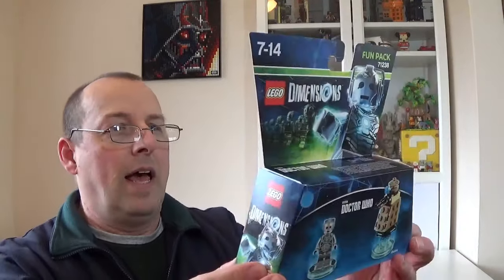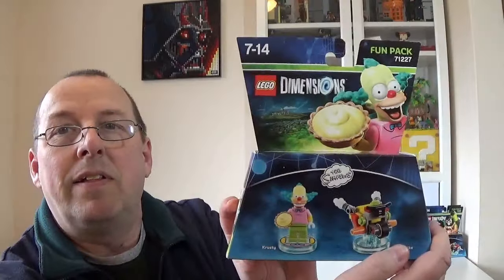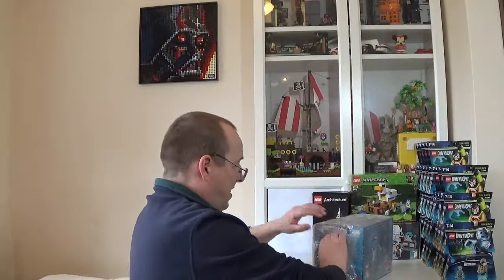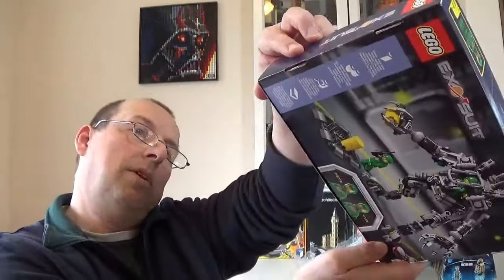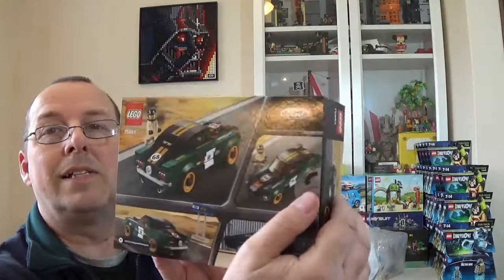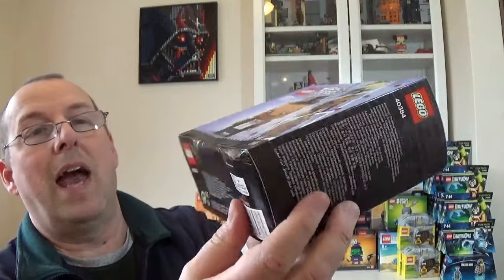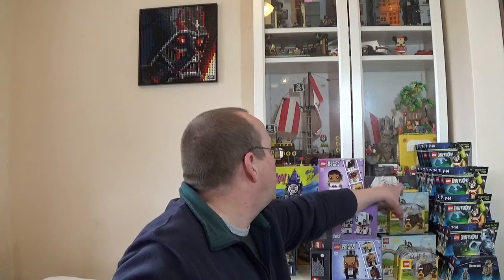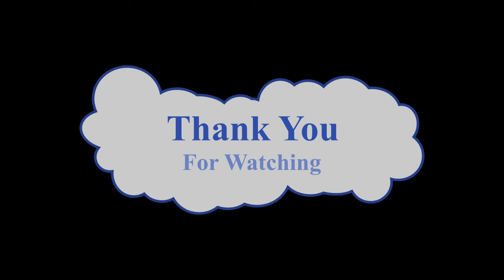£1250 Lego Auction Haul - Unboxing my winning sets from my latest auction bids.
I've been 'hammering' the auction websites again, and this is my latest winning haul - and the most I've won so far on an auction site.

All of my winning bids were won by me placing pre-bid - I had bid on quite a few items but I ended up not winning quite a few, but I'm pretty happy with the sets I did win.

Join me as I unbox the sets - there are some interesting older sets in this haul that I'm really pleased to have won, however I'm probably not going to be able to make the biggest of profits from this particular haul - only time will tell.

Please note that if you do ever decide to bit on items on an auction website, then please do some research and check before you start bidding as to the amounts of fees and costs that will be added to the final hammer price, if you win.